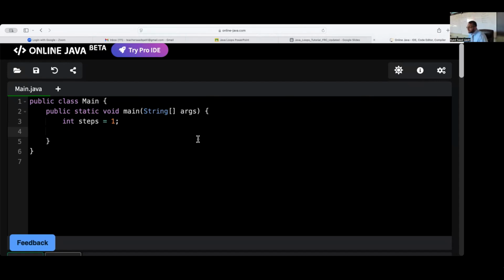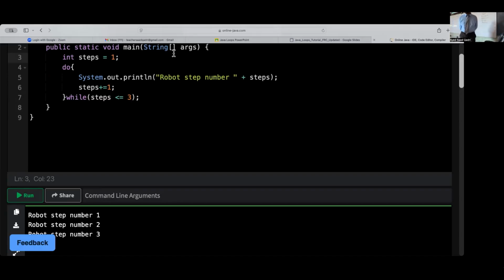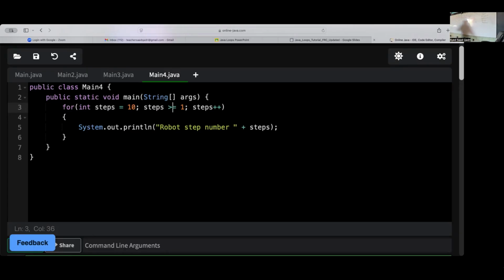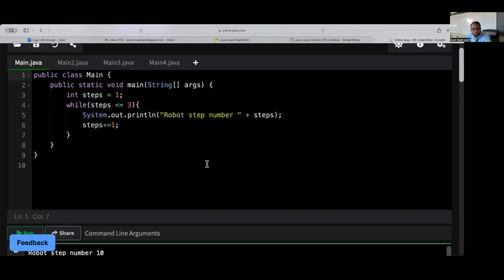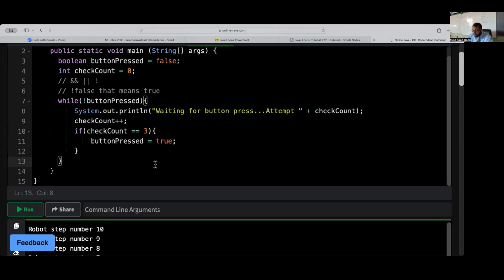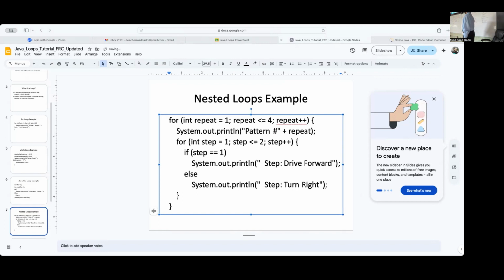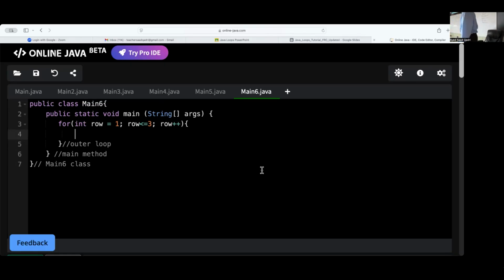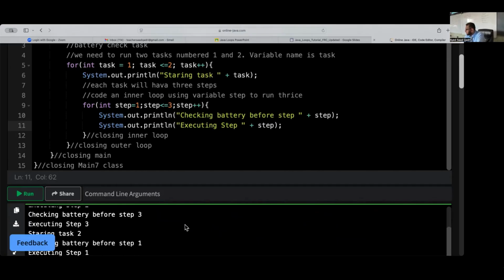Java Loops Tutorial | FRC Robotics Coding Competition Training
This tutorial is about Programming in Java Loops Tutorial | FRC Robotics Coding Competition Training